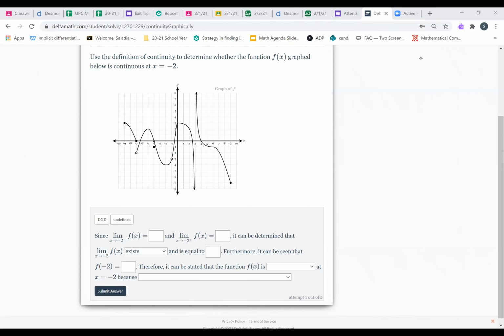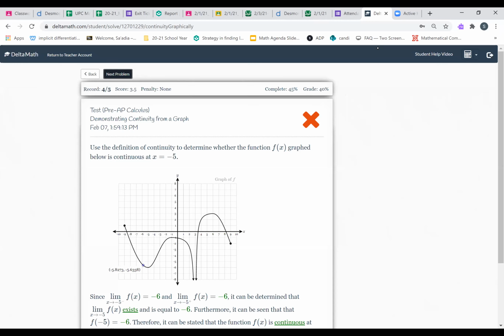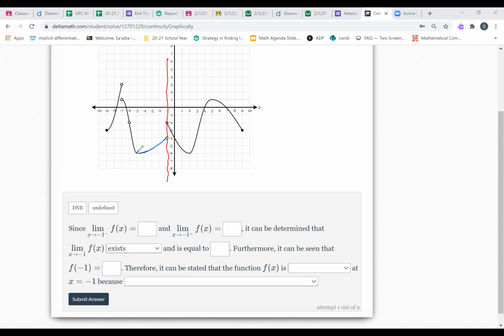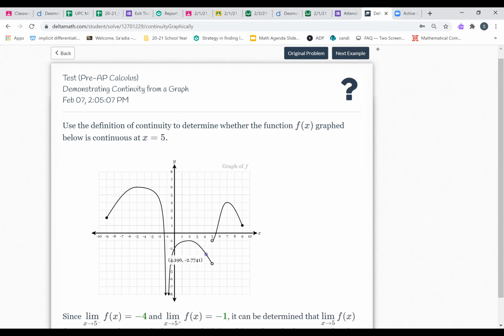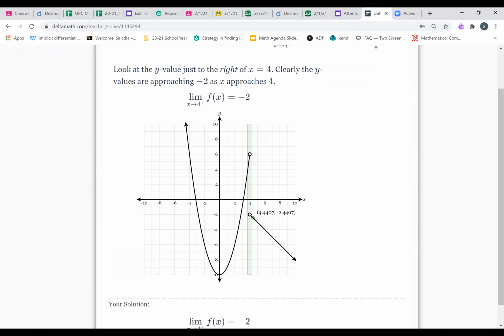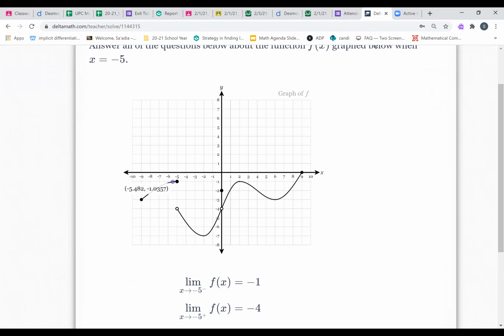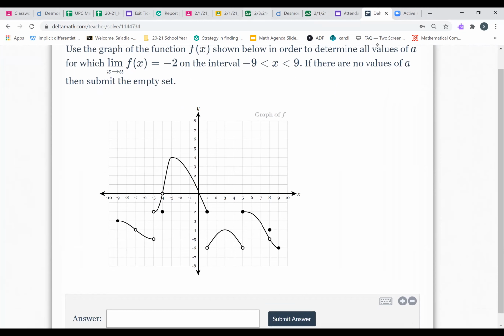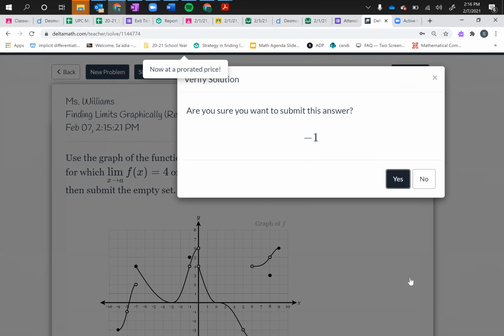Continuity and limits graphically